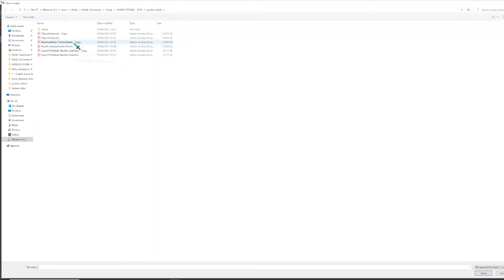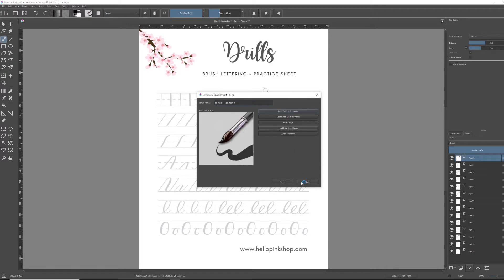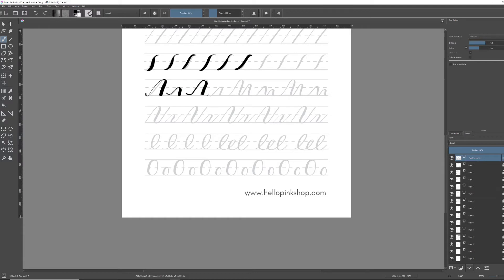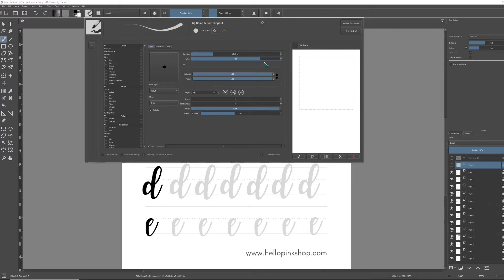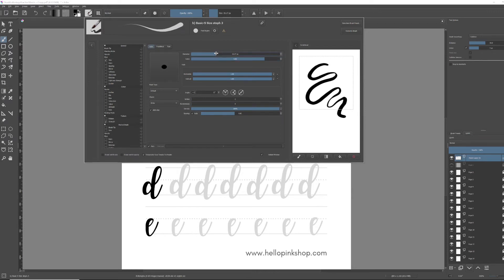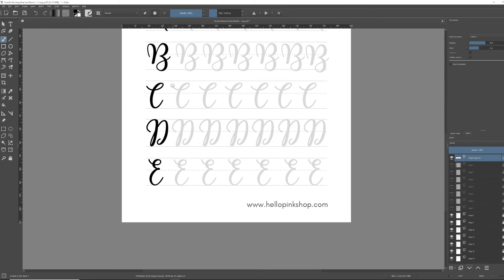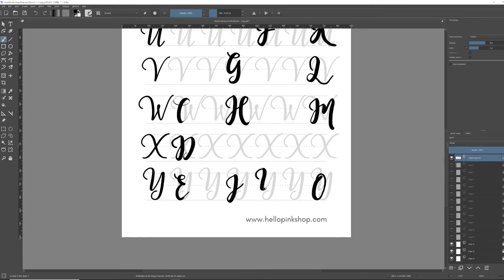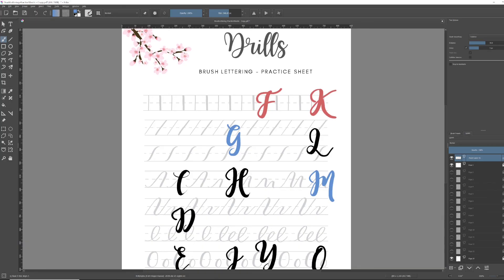How to practise Digital Handlettring in Krita using a Wacom tablet | Steph Made It For You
In this video I show you how I practise digital handlettering in Krita using handlettering practice sheets and how I create personalised brushes.

Small Wacom tablet * )
Cricut Maker * )

My SVG can be found here )
My notebooks, diaries, meal planners & budgets trackers (print on demand) )